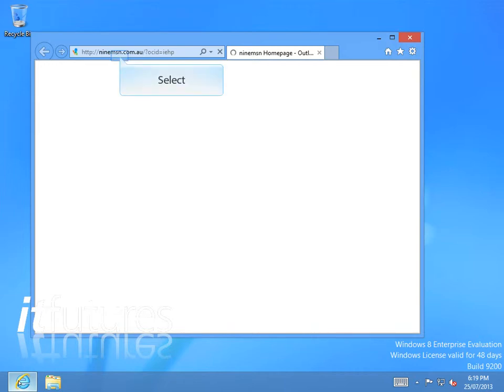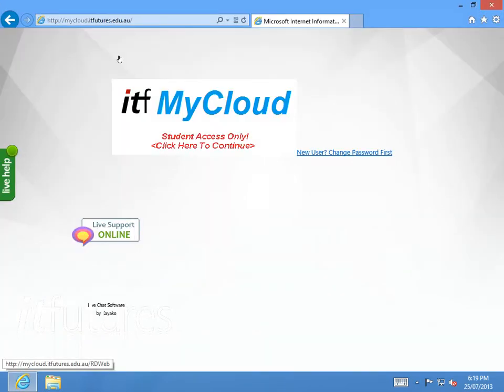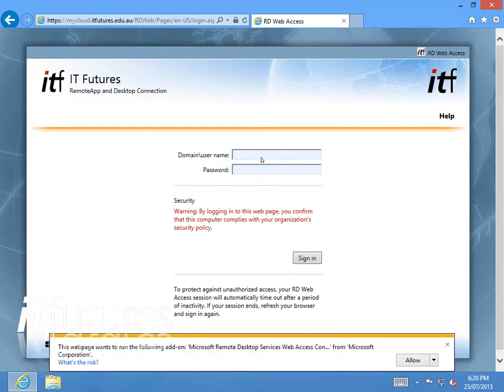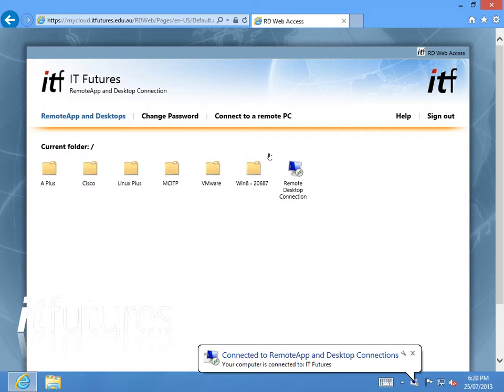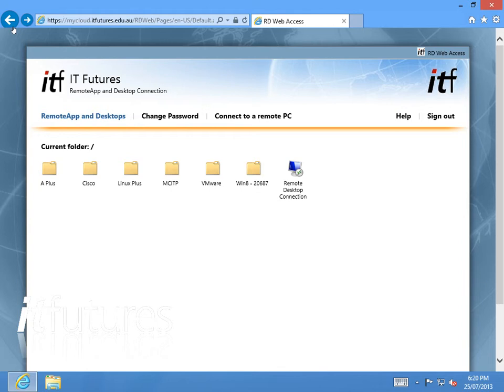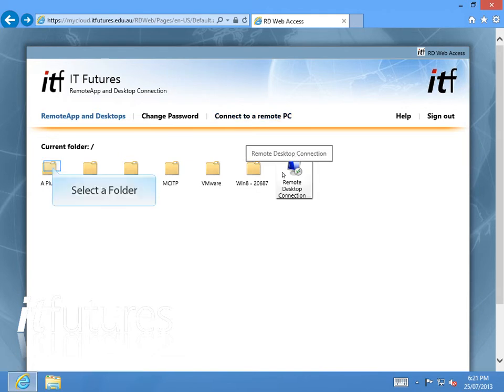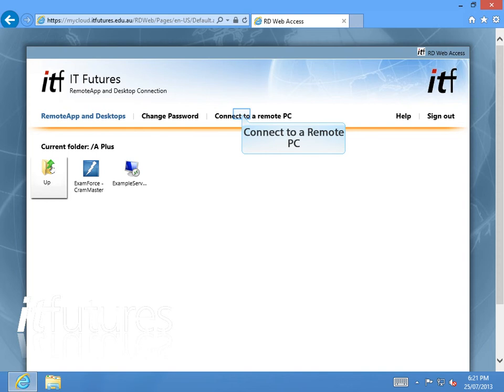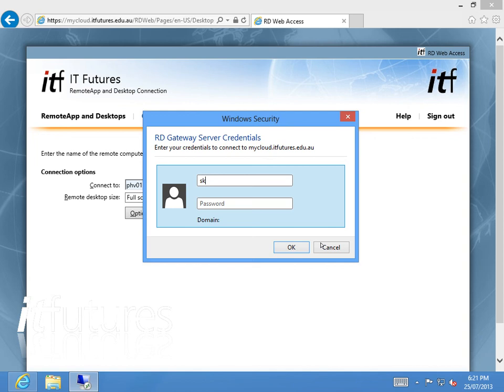How to connect to MyCloud RDWeb